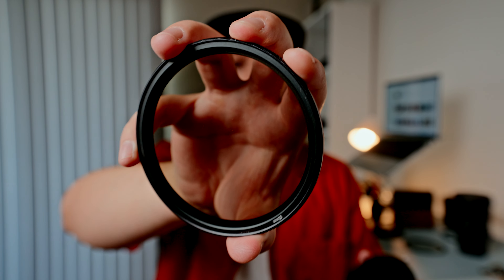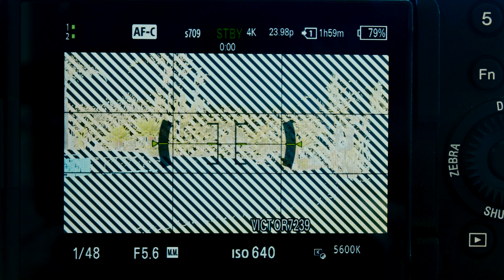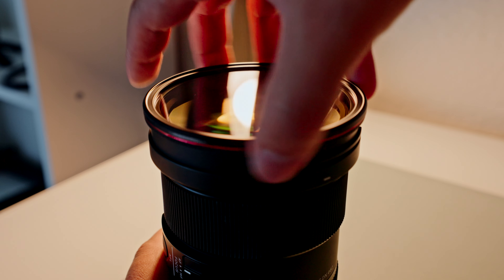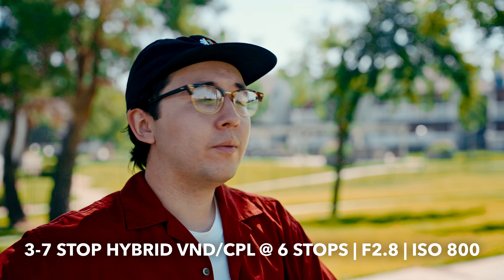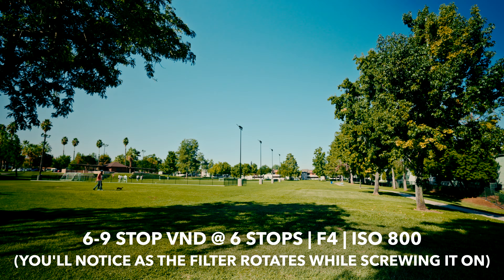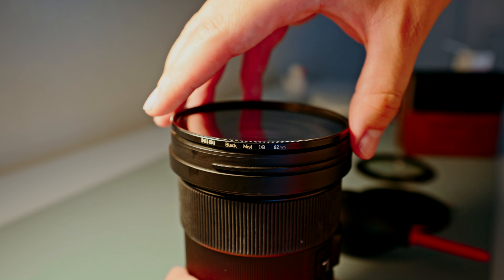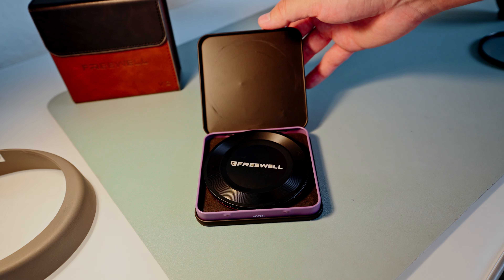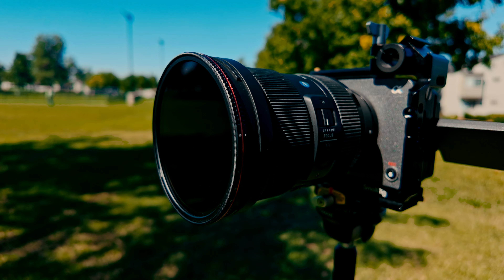Best Variable ND Filter For Video? Freewell V2 Hybrid Magnetic VND/CPL vs. Threaded VND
In this video, I'll be comparing the differences between the original Freewell threaded variable ND filters and their new V2 Hybrid Magnetic CPL/VND filters. Since 2021, I've used the 2-5 stop and 6-9 stop threaded filters extensively. Recently, I received the new V2 Hybrid Magnetic filters, and I'll be discussing their features, including their dual-functionality as both ND and CPL filters, magnetic attachment benefits, and performance differences. I'll also provide insights on ND strength, color accuracy, cross-polarization mitigation, and compatibility with additional filters. Watch to determine which filter suits your filmmaking needs best.

All the Gear in this video:
Main Camera
Main Laptop
SmallRig Magic Arm + Clamp
Nisi Black Mist 1/8 filter
Freewell VND Filters
SmallRig Cage (full cage)
SmallRig Top Handle
Main Zoom Lens
Wide Angle Zoom lens
Sony Battery
Main Microphones
Logitech Lift Mouse
5" External Monitor
HDMI Cable
Portable SSD

Chapters:
00:00 Introduction
00:38 Understanding Variable ND and CPL Filters
01:14 Comparing Threaded vs. Magnetic Filters
02:10 ND Strength
02:58 Color Performance
03:22 Cross Polarization Issues
04:17 Additional Filters and Accessories
05:39 Final Thoughts and Recommendations